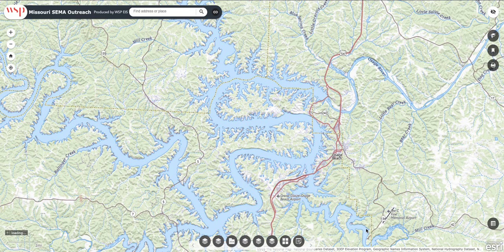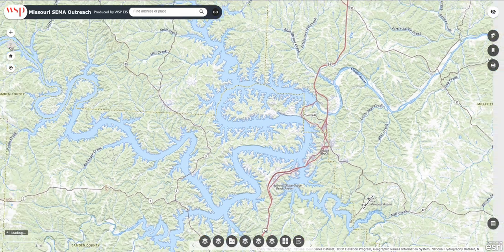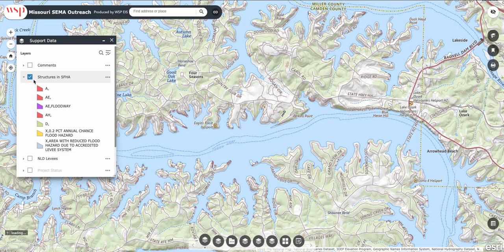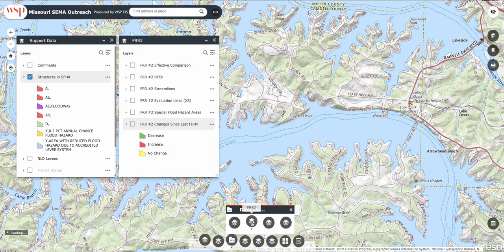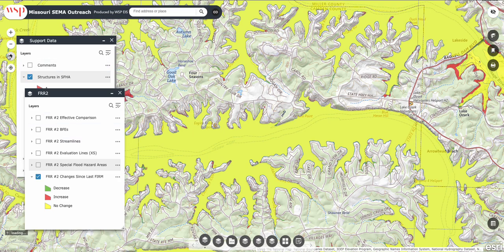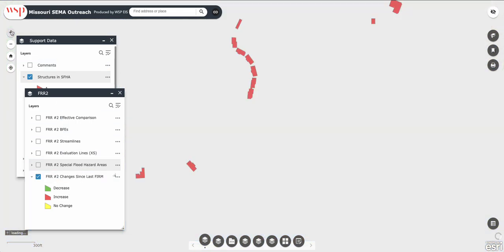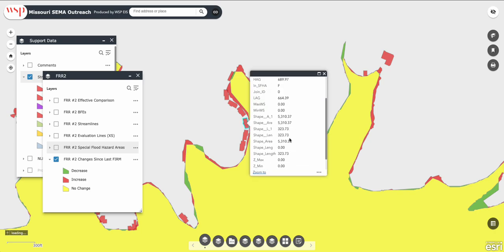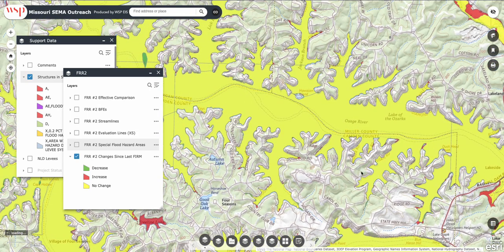How To Navigate The Missouri SEMA Floodplain Map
Here's how to enable layers on Missouri SEMA's floodplain map.